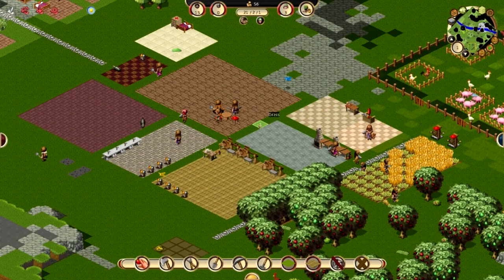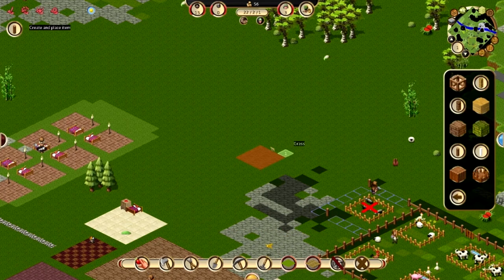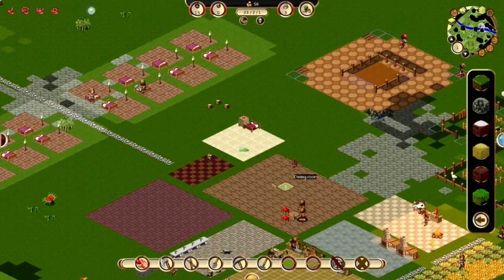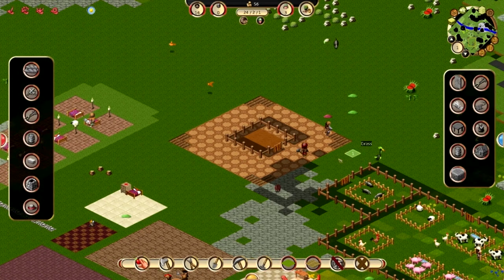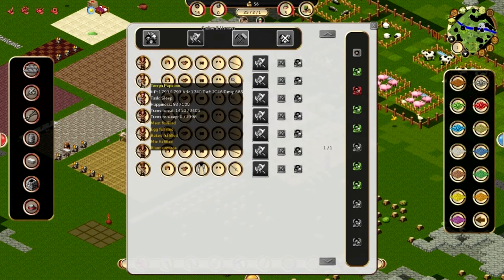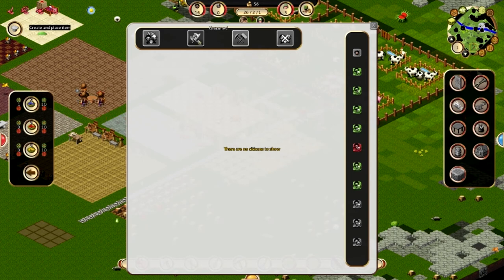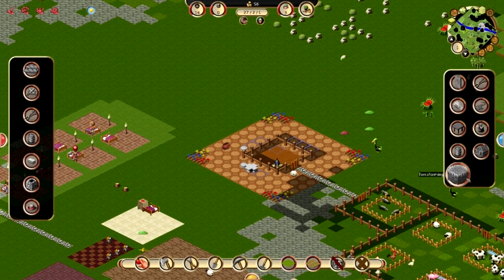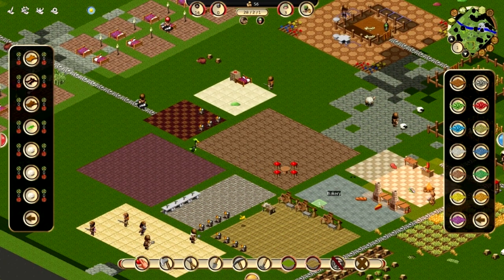Let's Play Towns (v14) - Ep. 10: Badger Badger Badger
Let's get these townsfolk some badgers!